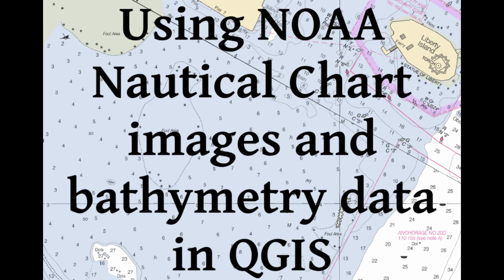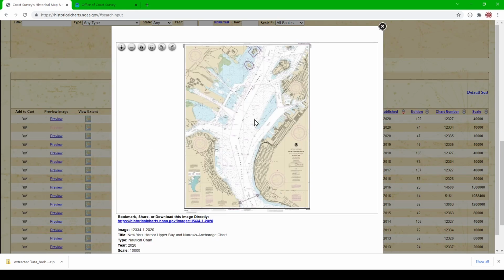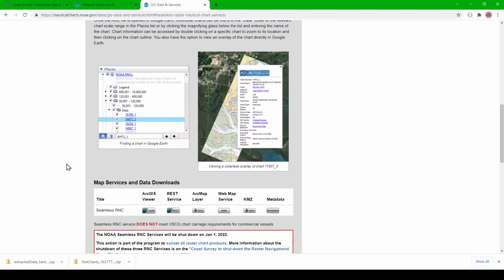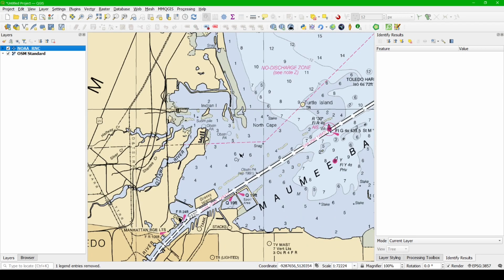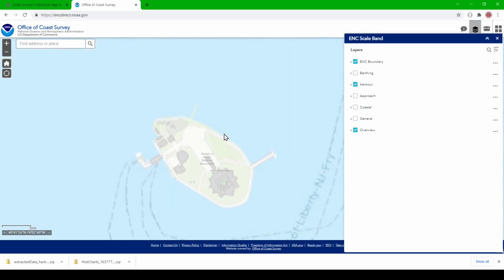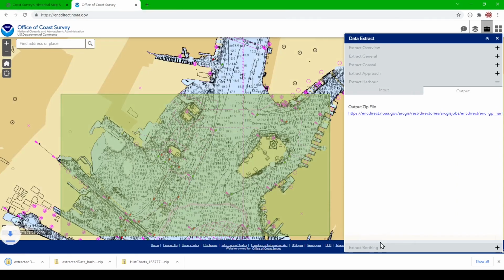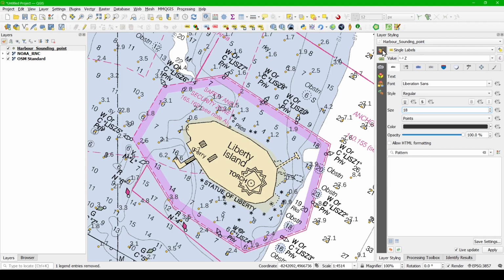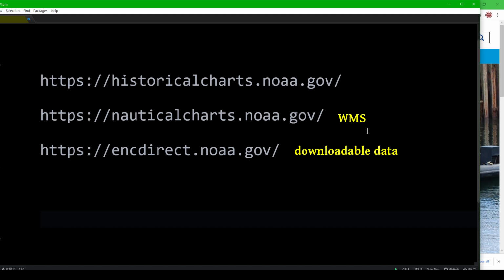Using NOAA nautical chart images and bathymetry data in QGIS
0:00 Overview
0:43 Historical nautical charts from
2:35 WMS layer from
4:47 Downloading bathymetry data from